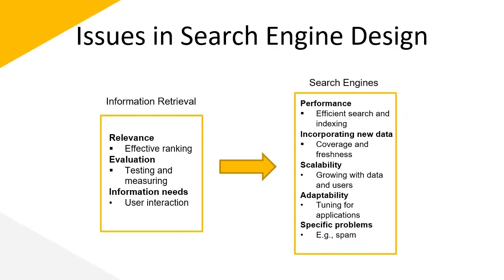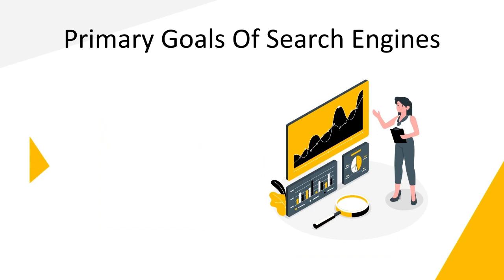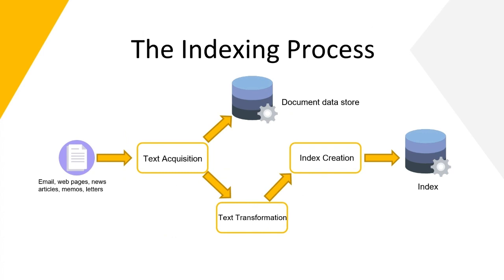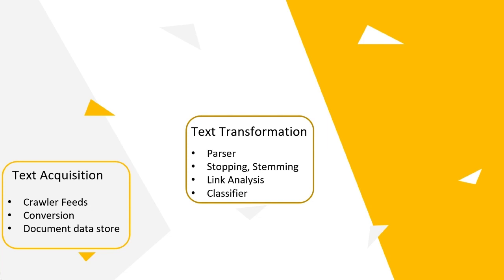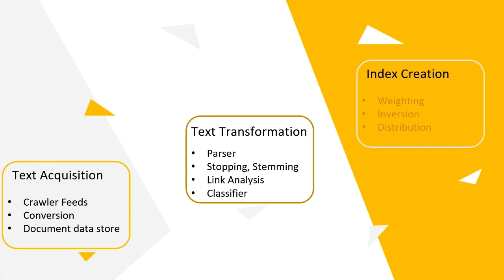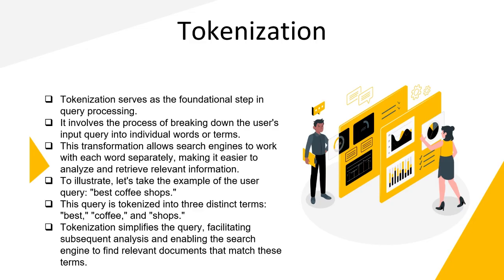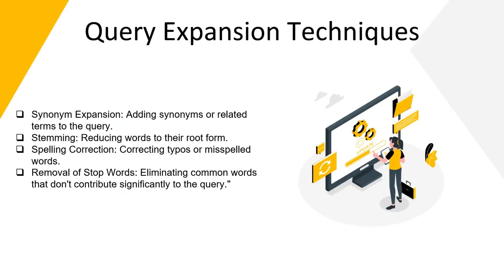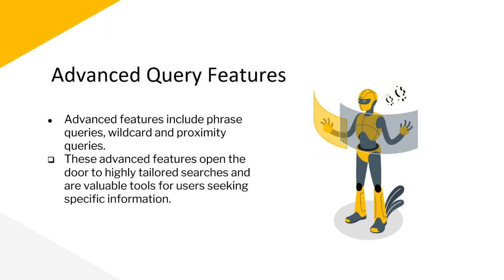Information Retrieval In Search Engine By Mansoor, Kashif, Vikas